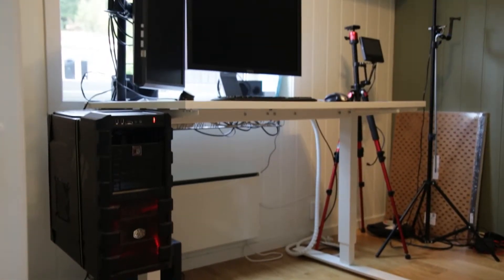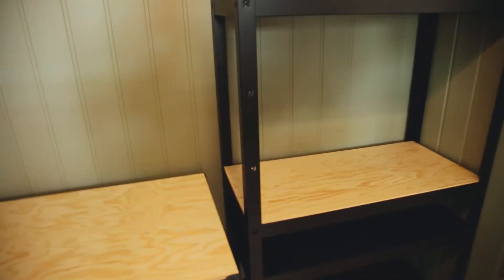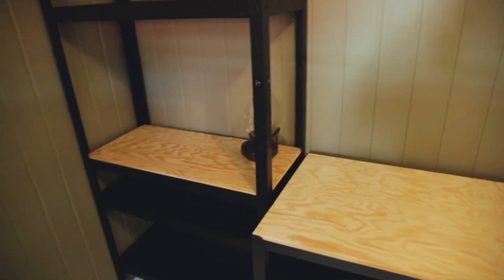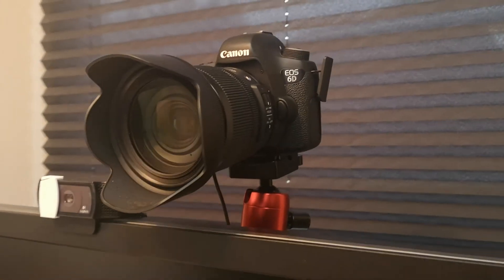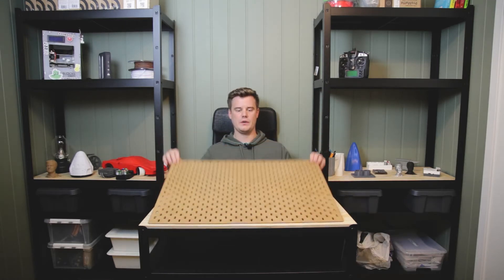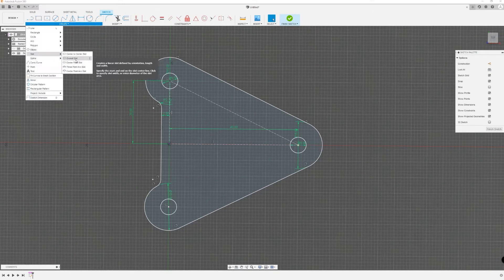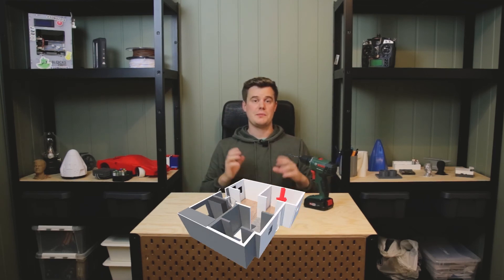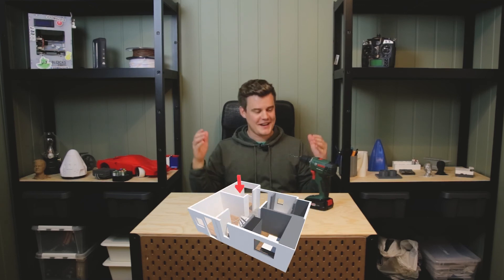3D Printing Office Finished! - Episode 2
The top office is finally done and ready for recording movies!

I've already started recording next weeks videos about filament, moisture and a few other videos! Can't wait to both Livestream here on Youtube (for more serious videos) and more casually via twitch: